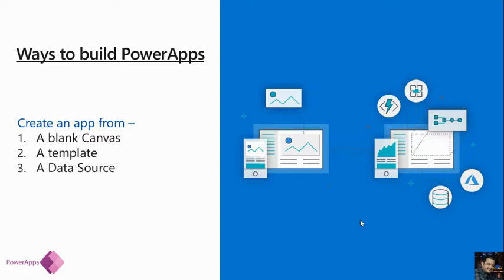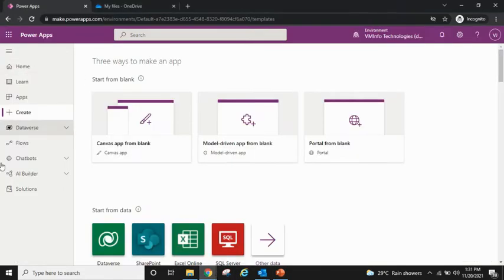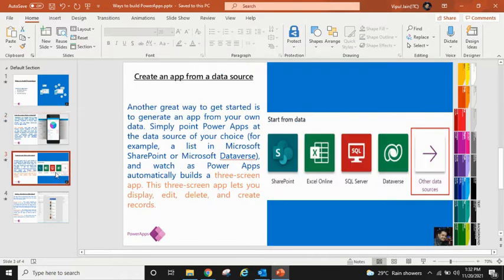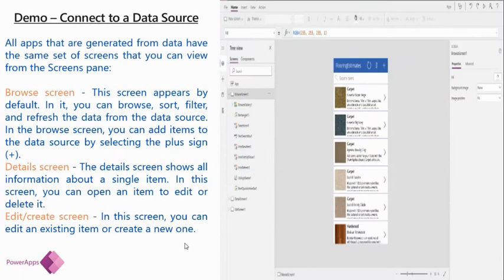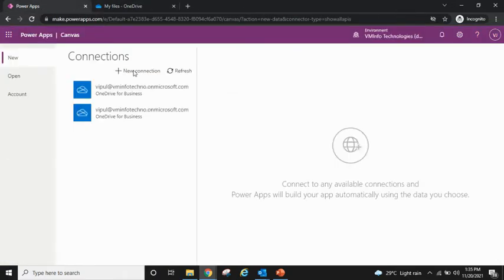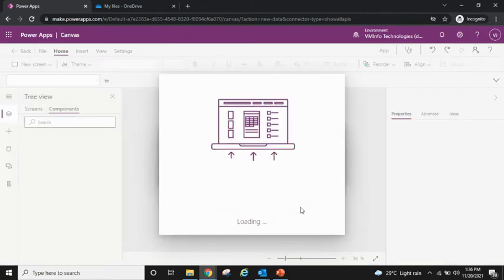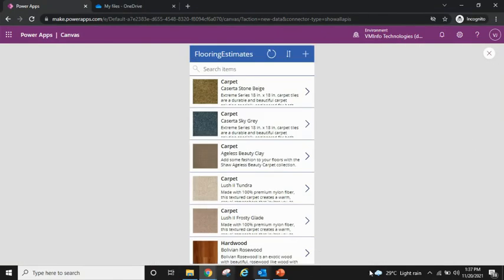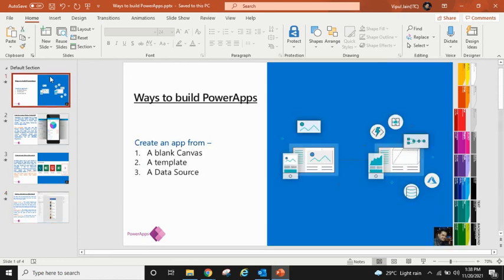Different ways to create an app using PowerApps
This is the second video in PowerApps tutorial series in which you will learn the different ways of creating an app using PowerApps and same has been listed below. In this video, we will see how an app can be created from a data source (excel file) uploaded in OneDrive for Business and how a connection can be created for the same.

- Canvas / Model-Driven App
- Using in-built Templates
- Using Data Source